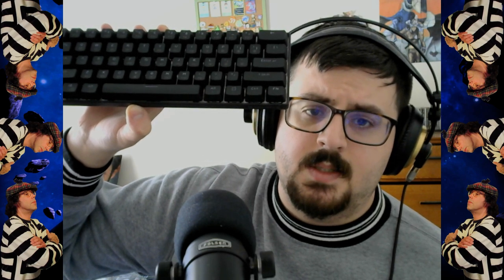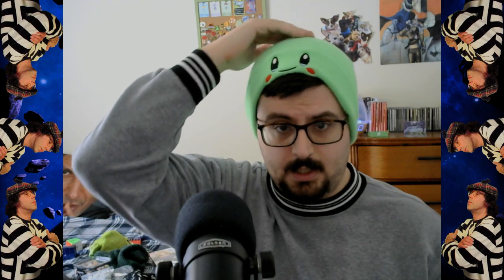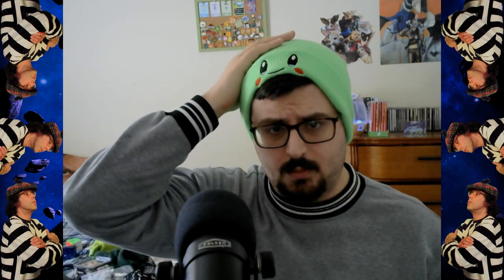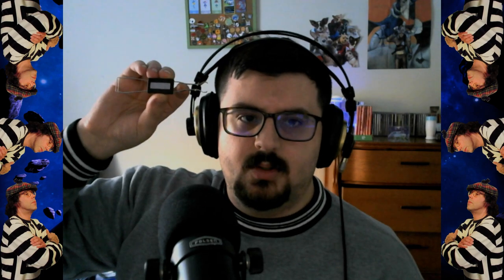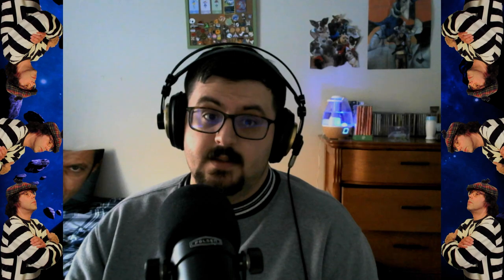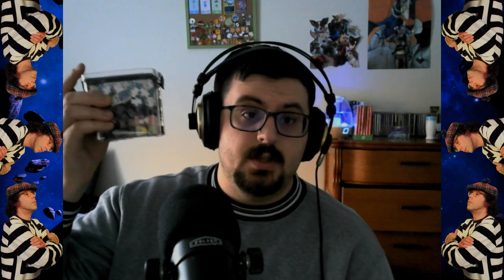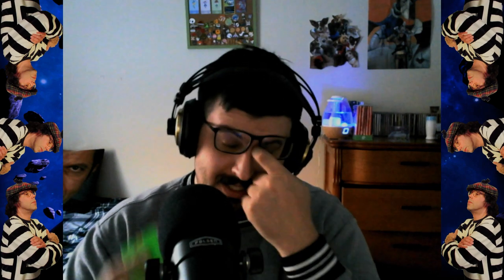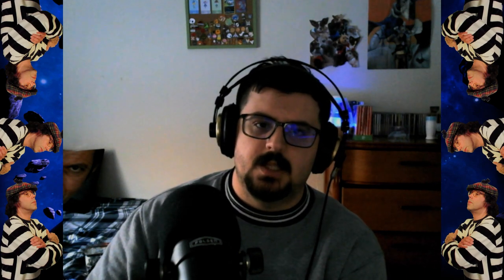Thingamajigs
I am back from my holiday break, although I tend to take breaks between uploads anyway LOL. I decided to play it safe with this upload and stick to my trend of videos about discussing things I have bought between the last one and now. I got this out surprisingly quick given the circumstances. I kept the editing to a minimum, even more so than my last video of this sort. Don't worry, I have a much bigger project in the pipeline for once in my life. I think that one is going to be a straight banger of a vid. Anywho, hope you all had a Merry Christmas and a Happy New Year!

Music used in order of appearance:
Rays of the Rising Sun Flowing Through | Baten Kaitos Origins (GCN)
Scenic Overlook | HuniePop
Mother's Ship Level 01 | Alien Hominid Invasion
Pre Chapter 1 | Bullet Hell Monday: Finale
ILLU1 | NeoPets: The Dark Faerie (PS2)
Scamper Shores | Super Mario 3D World: Bowser's Fury (NSW)
Animal Crossing (Winter) | Mario Kart 8 Deluxe (NSW)